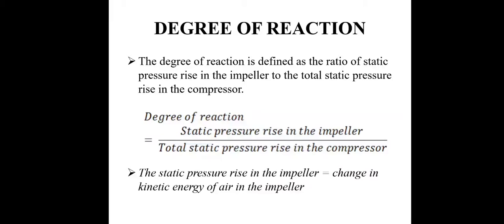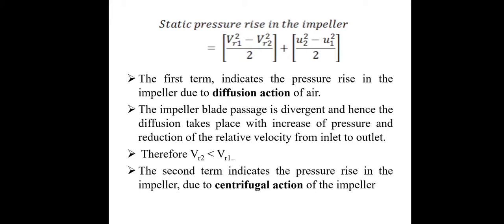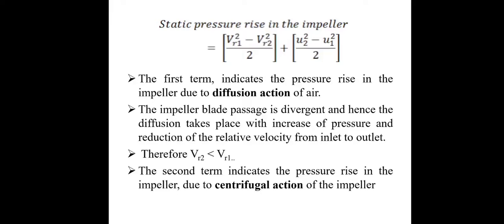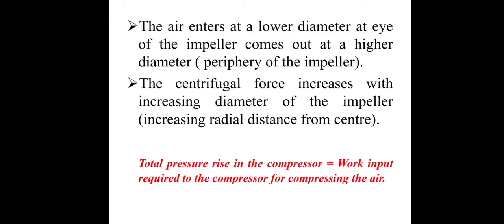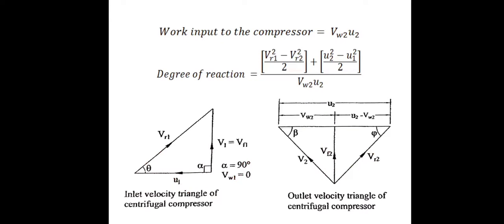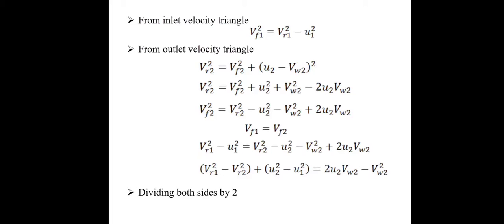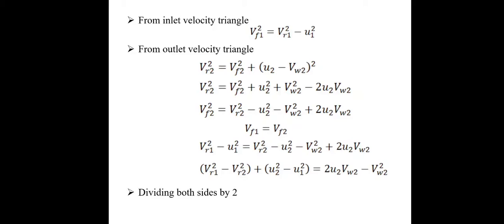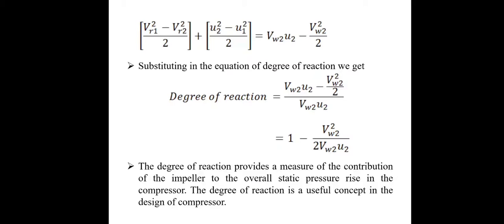Rotary compressor class 5